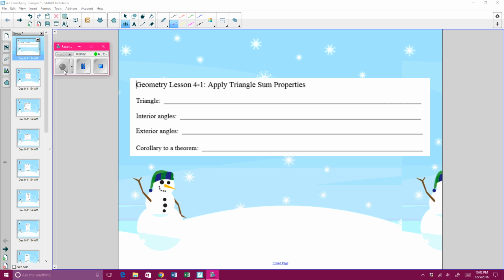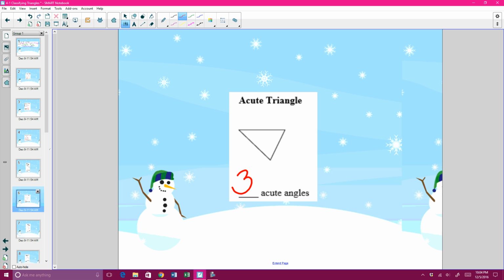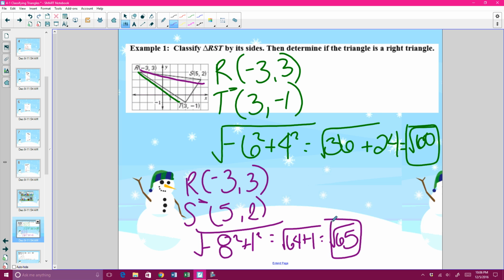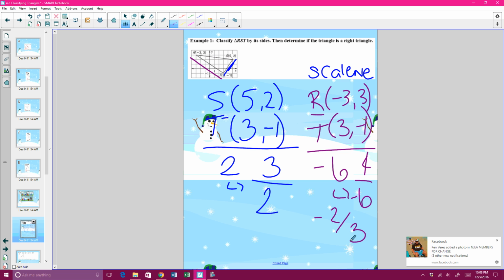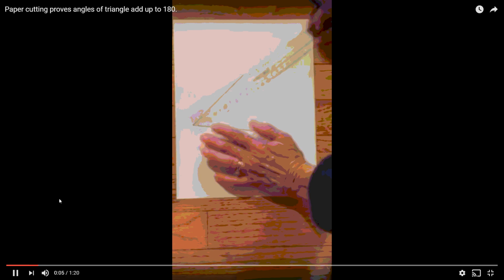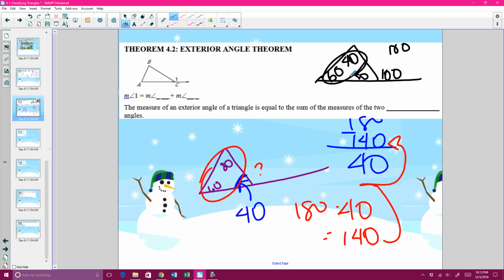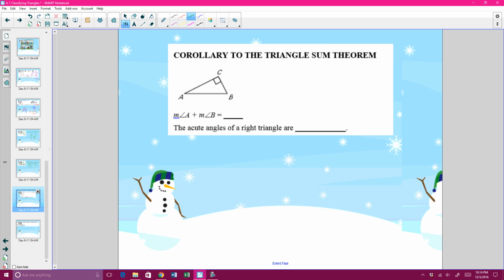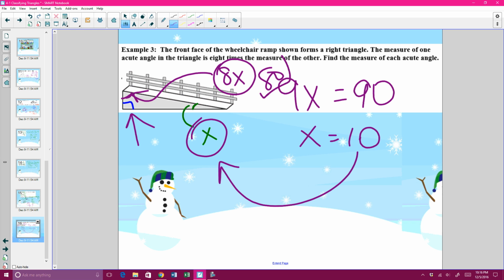Intro to Triangles